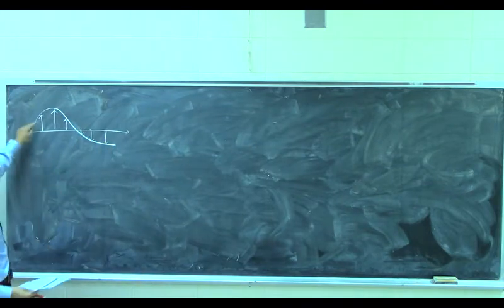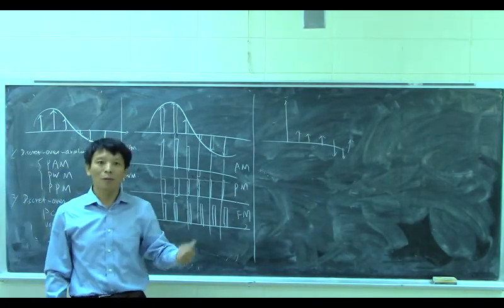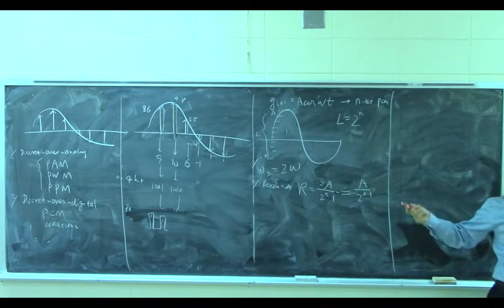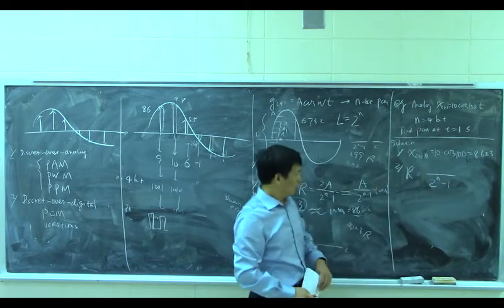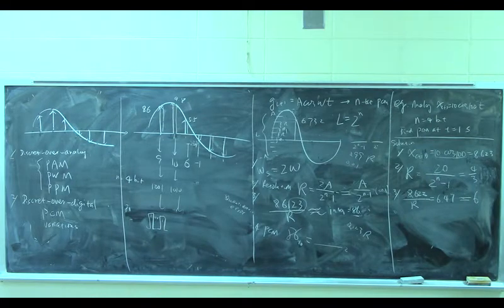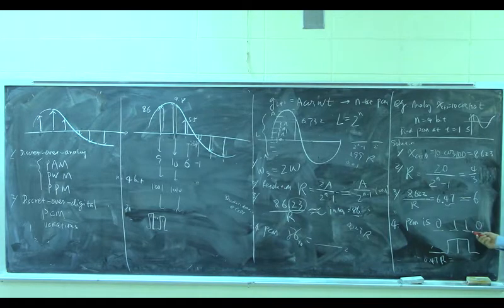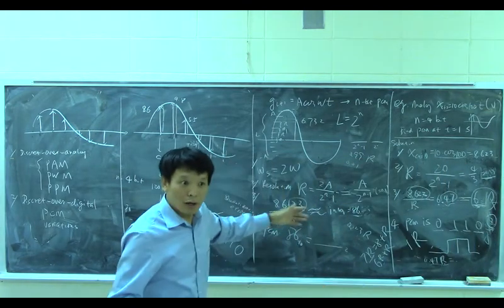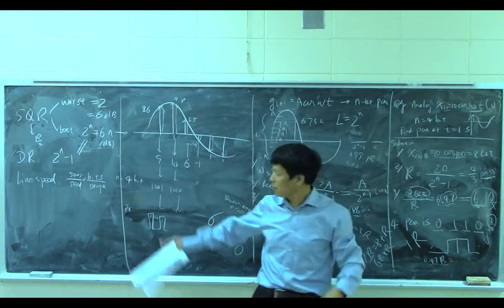USM CET316 Unit 09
USM CET316 Unit 09 PCM